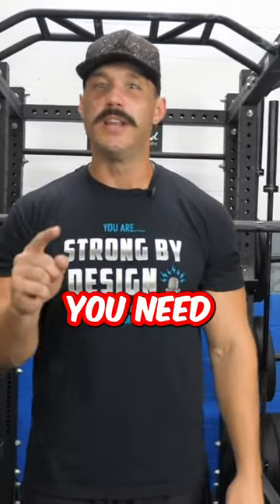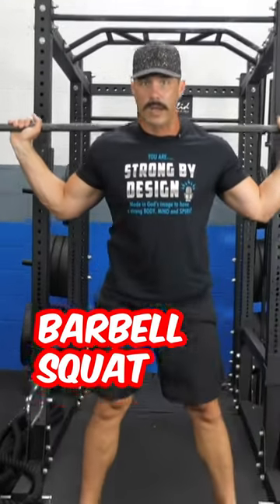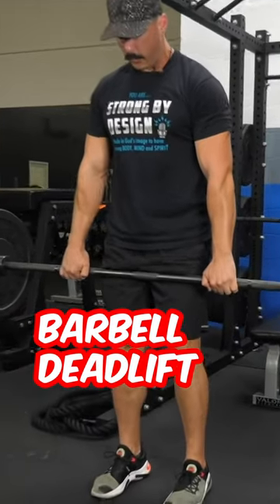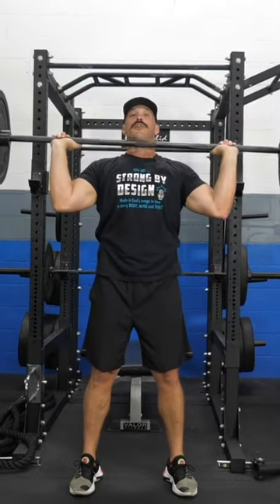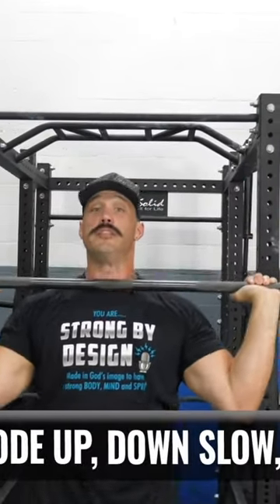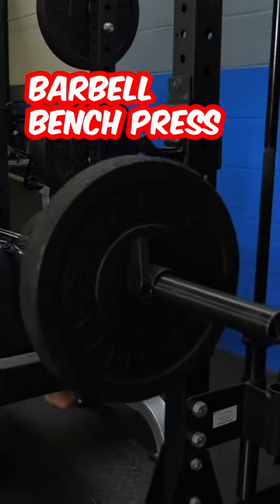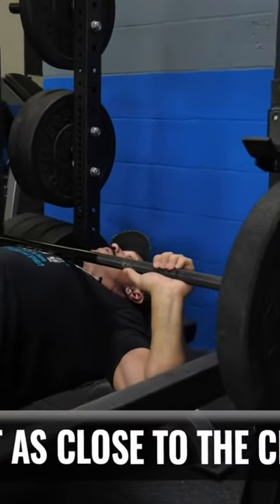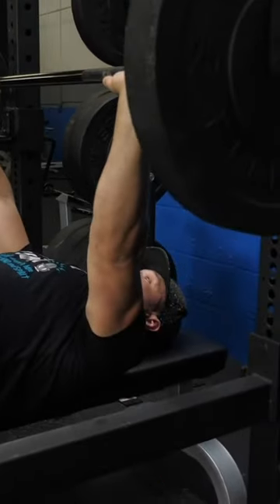The ONLY 5 Barbell Exercises You Need for Muscle Mass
Coach Frank has 5 Barbell Exercises your NEED to build muscle mass.

This is an excellent 5 piece exercise routine that is going to activate the FULL BODY.

Use this routine if you're looking to put on some muscle mass with a short, easy to remember routine thats going to get your pumped up with only a Barbell.

Choose a weight that is challenging, and shoot for a set and reps range that works for you. I'd recommend 3 sets of 10/12 reps. If you're really looking to put on muscle mass fast, go until FAILURE!

🔵 Barbell Squat
🔵 Barbell Deadlift
🔵 Barbell Row
🔵 Shoulder Press
🔵 Barbell Bench Press

💙 Thank you so much for tuning into the Critical Bench Compound YouTube channel. We appreciate your support and are thrilled to have you on this journey with us. Our goal is to provide you with informative and engaging content that will help you achieve your fitness goals. We hope you found this video helpful and informative. Your feedback helps us to create better content and improve our channel. Thanks again for watching and we can't wait to see you in our next video! 💙